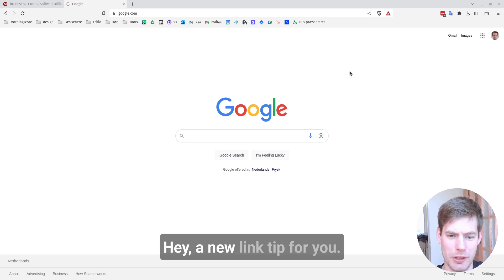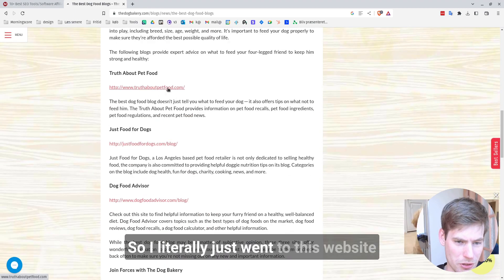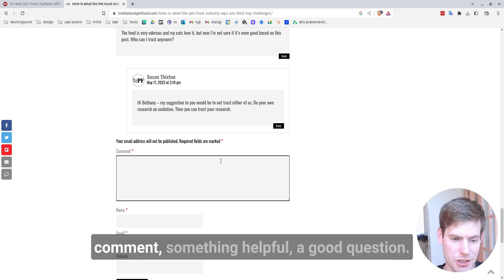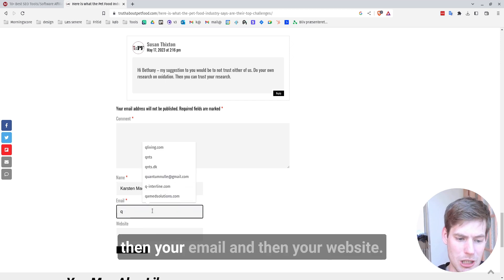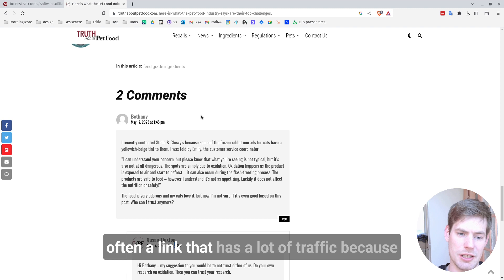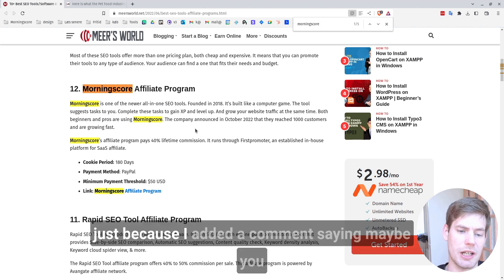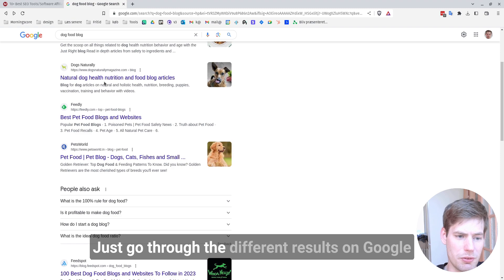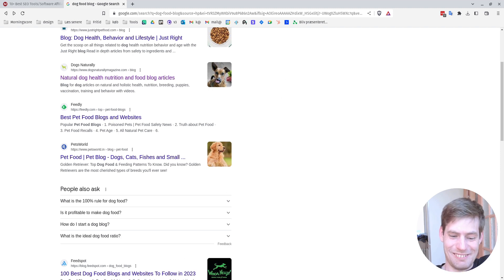Free link idea: Blog comment links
Karsten is showing you how to comment on blog posts in your industry and build a nice and simple link.